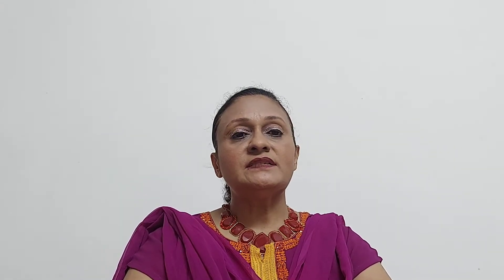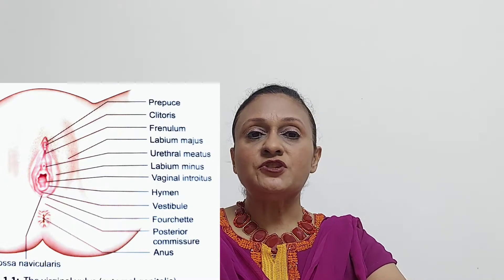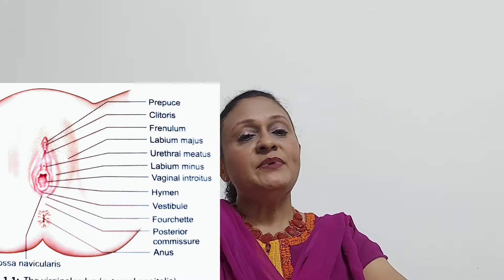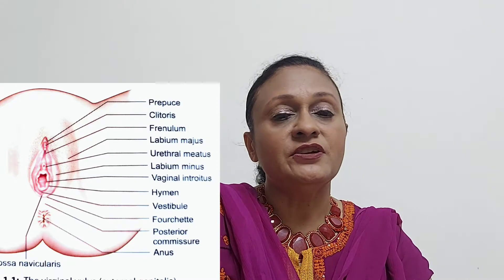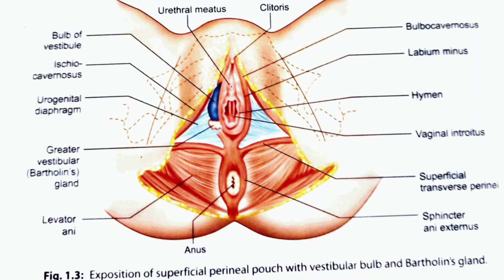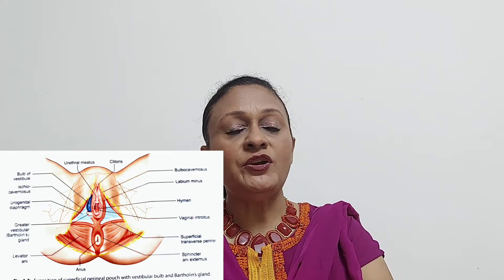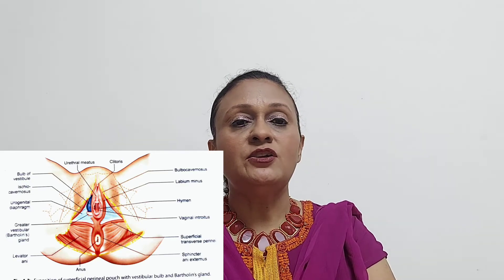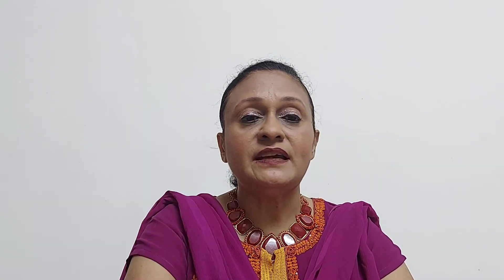Female External Genitalia